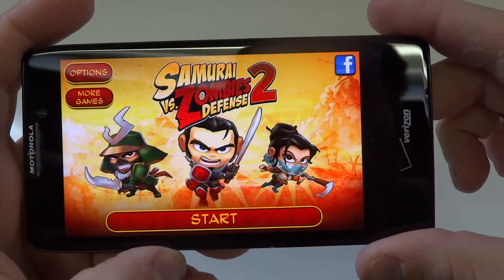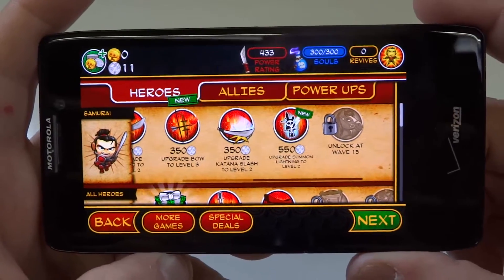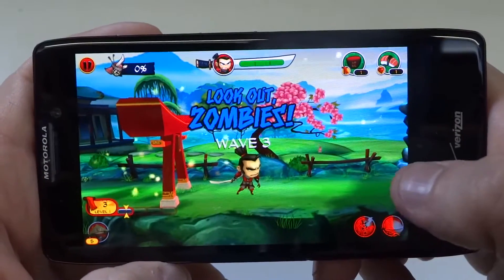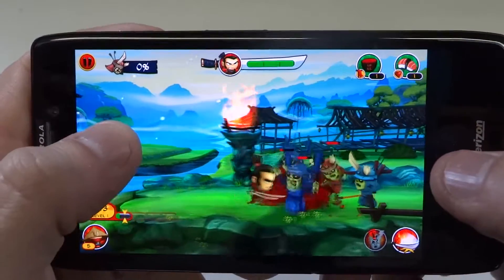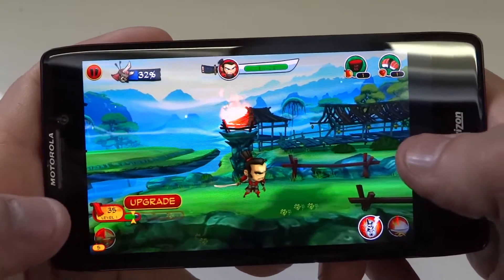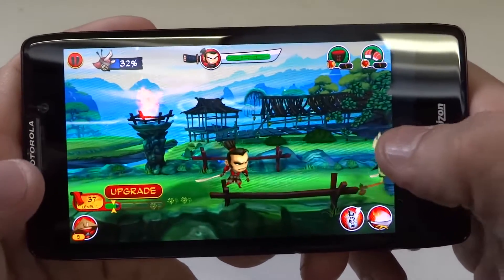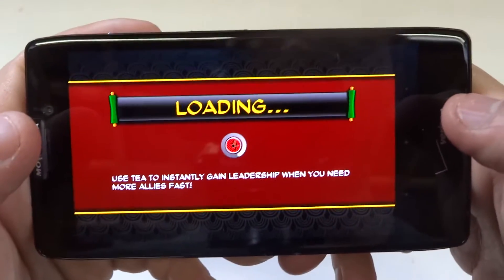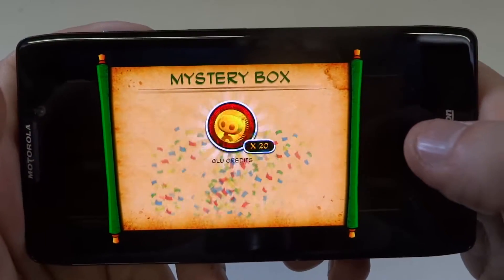Samurai vs Zombies Defense 2 Android Gameplay & Review - Fliptroniks.com